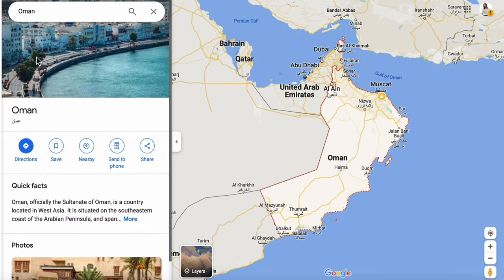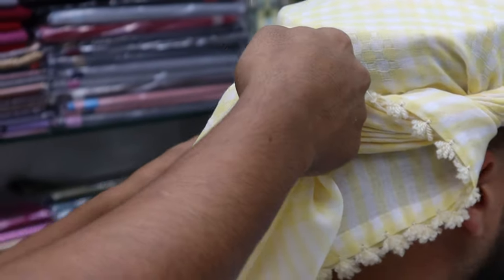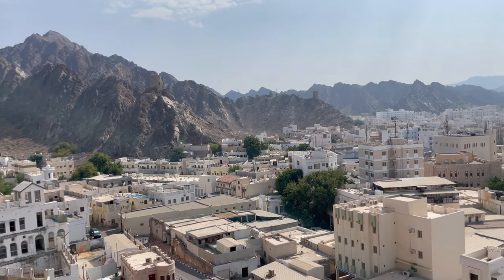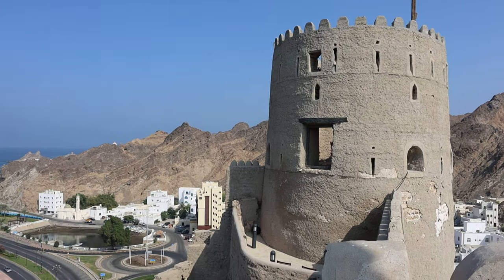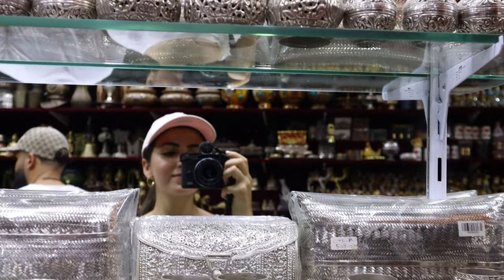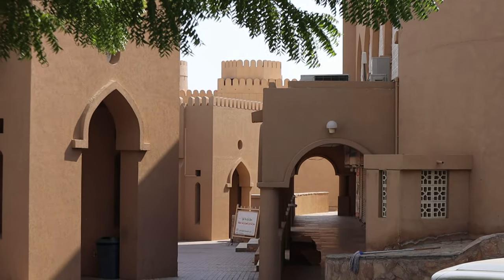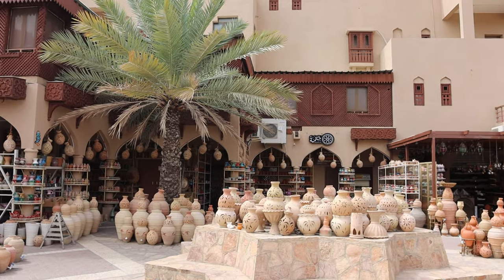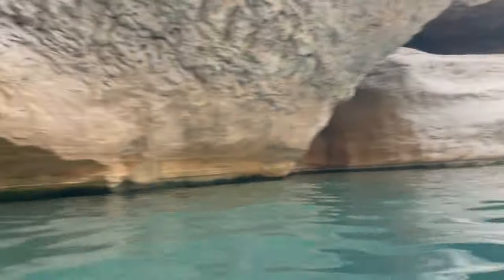OMAN: ALL You need to know before you go!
Oman Unveiled: A Journey of Wonder and Discovery 🇴🇲

Join me on an extraordinary adventure through the Sultanate of Oman, where ancient traditions meet modern wonders. From the historic city of Nizwa to the pristine beaches of the Omani coast, this video takes you on a visual odyssey of this diverse and captivating nation. Discover the rich cultural tapestry, historic treasures, and the warm hospitality that makes Oman a unique jewel of the Middle East. Immerse yourself in the beauty of Oman, and get ready to plan your own adventure.

0:00 Intro
0:44 Essential information
2:45 Muscat
6:34 Nizwa
8:02 Wadi Shab

I’m Dahlia, based in the beautiful city of Paris. I’m passionate about traveling and love sharing my itineraries and tips with you. My ultimate goal is to inspire you to explore the world because I believe that traveling broadens your horizons and uncovers the wonders of our beautiful planet.

► Luggage Packing Organizers 8-Piece Set
► Carry On Luggage
► Backpack Expandable Bag
► Portable Charger
► Travel Makeup Organizer
► Travel Jewelry Organizer